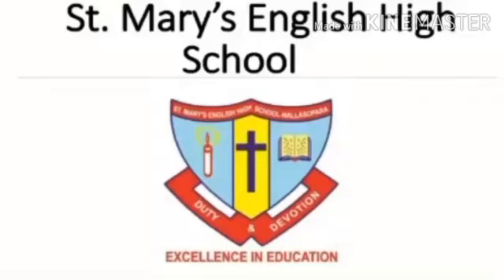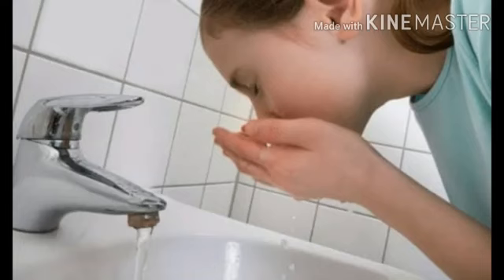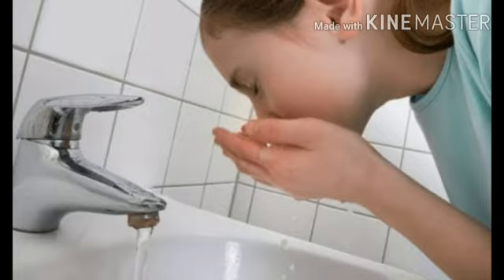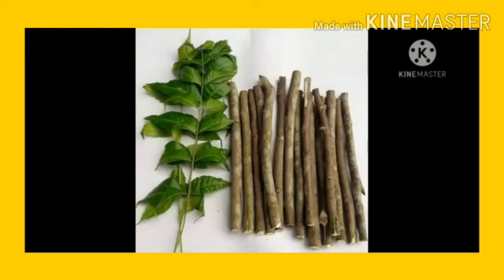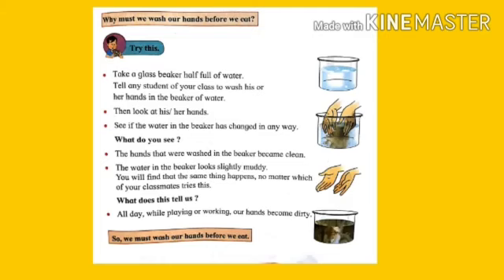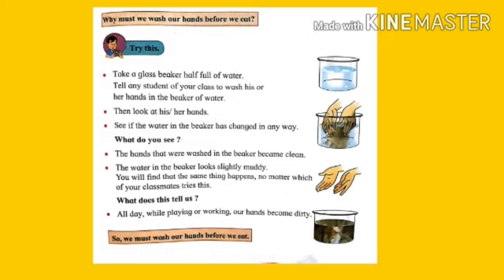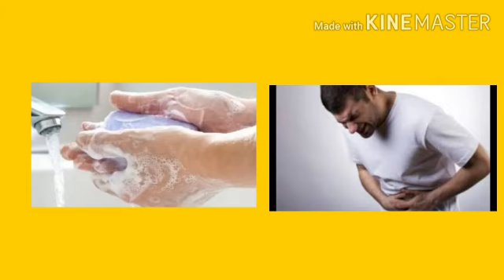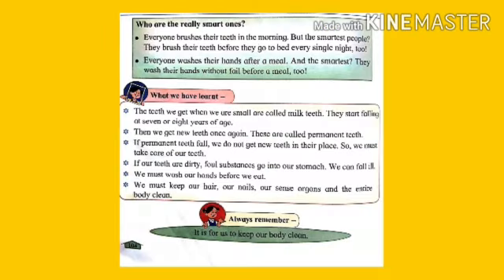Std : 3. Sub : EVS (Science) Ls no : 17 Pearly Teeth, Healthy body (Part -2 )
Video On  Pearly Teeth  ,healthy  body